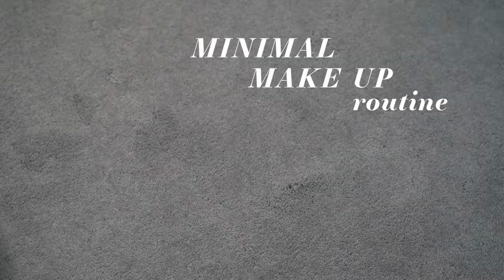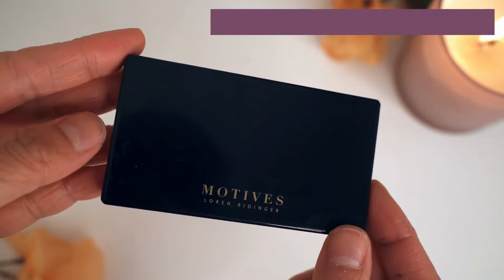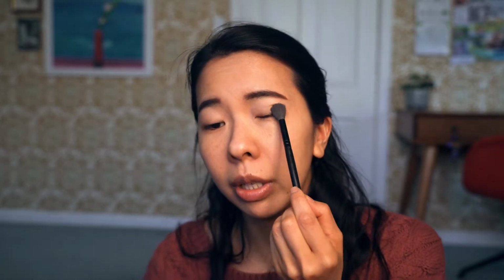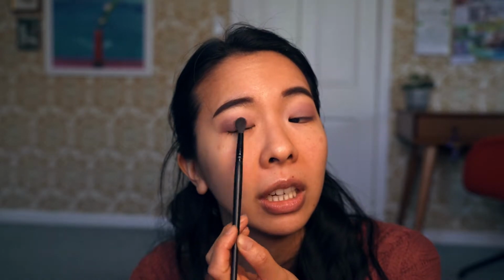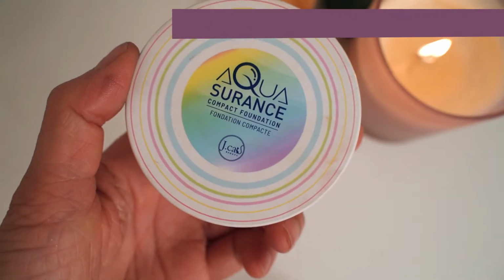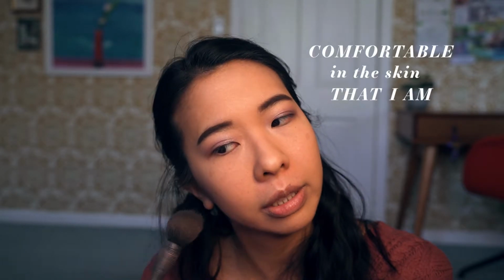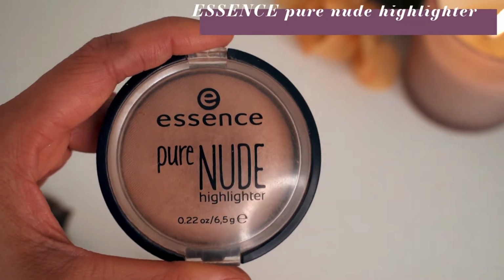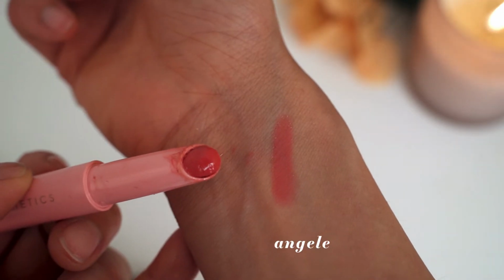My Minimal + Affordable Makeup Routine | full face with a small collection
Join me as I show you my minimal make up routine. I love a full face of makeup but try to keep my collection small. Many products I use are from the drugstore and are affordable. You don’t need lots of money to look good - just need some creativity!

Products Used
NYX Eyebrow Gel - Espresso
ELF Bite Size Eyeshadow - Rose Water
J. Cat Aquasurance Compact Foundation - Soft Tan and Natural
Milani Silky Matte Bronzer - Sun Kissed
Honest Beauty Creme Cheek Blush - Peony Pink
Essence Pure Nude Highlighter - Be My Highlight
NYX Suede Matte Lipliner - Soft Spoken
Wet N Wild Gel Lip Liner - Bare to Comment
Em Cosmetics Lip Cushion - Angele

“Sometimes you just have to put on lip gloss and pretend to be psyched.”
– Mindy Kaling

tiktok + instagram: thunderboltdaze